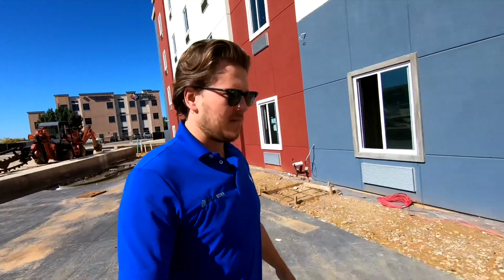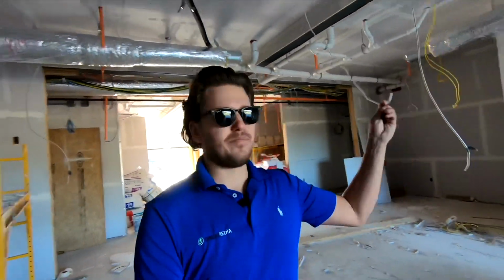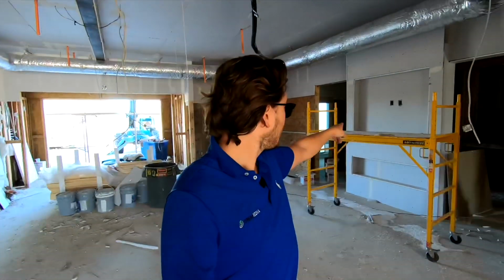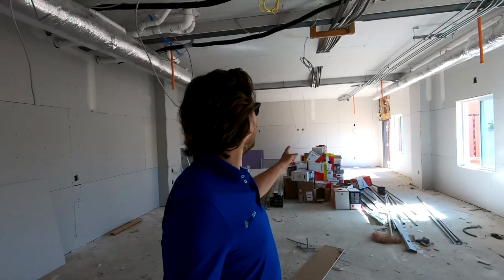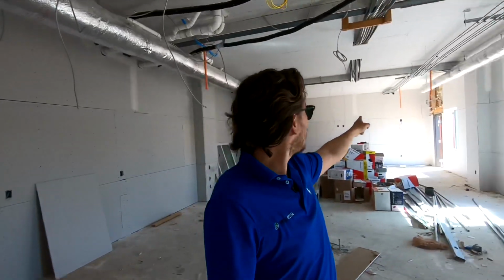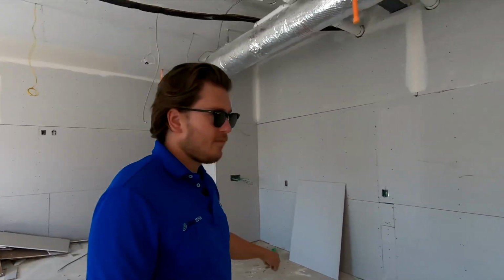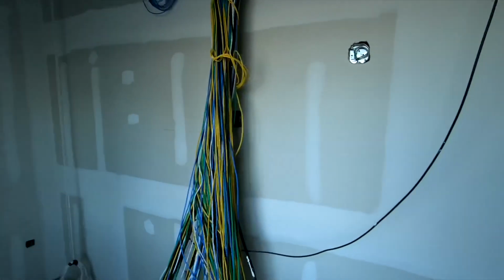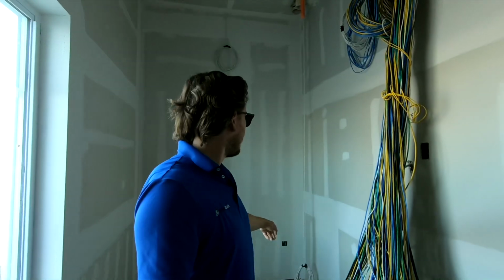Candlewood Suites By Dreamedia Home Theaters **Before**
Candlewood Suites By Dreamedia Home Theaters **Before** Hire Dreamedia home theaters for your commercial project today??